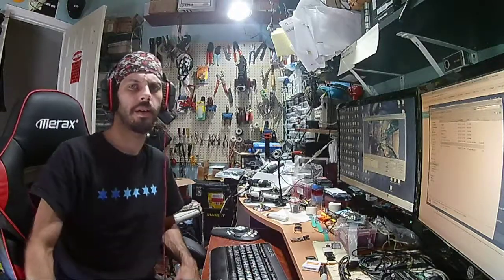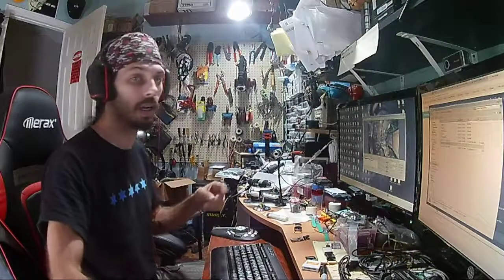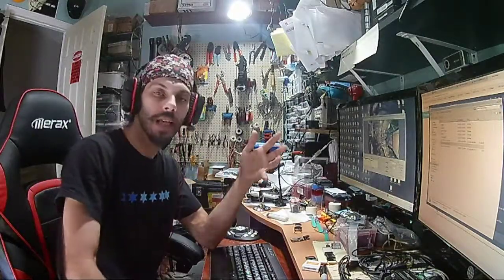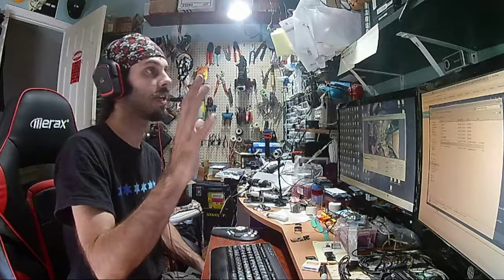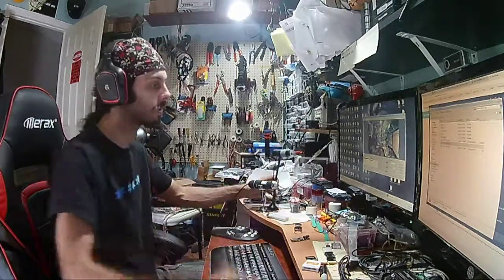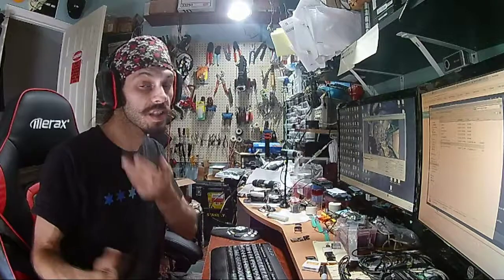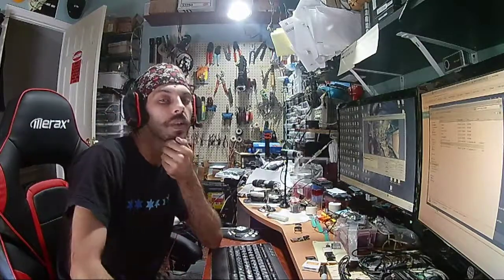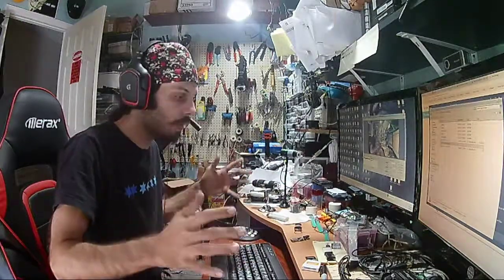OBS Test #2 [Dual Akaso 720]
Testing camera & mic setup on the PC.